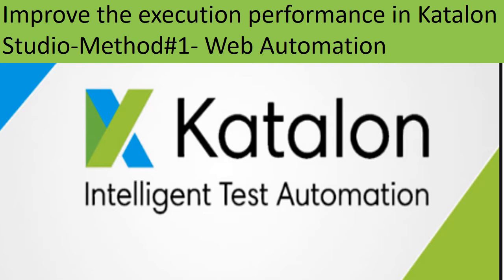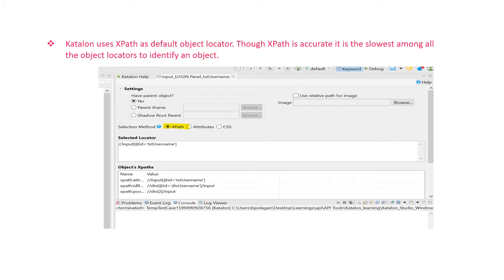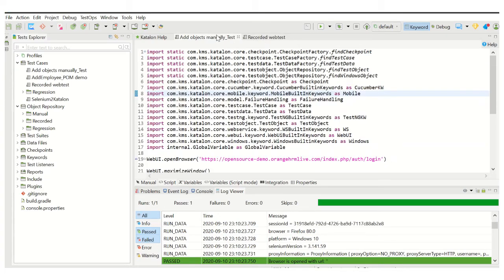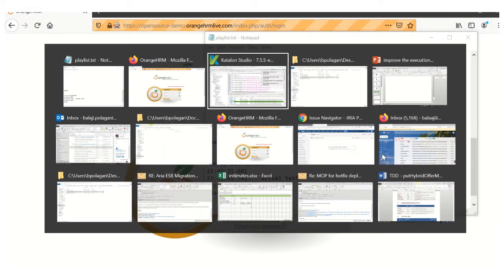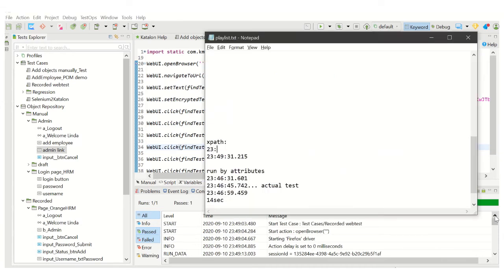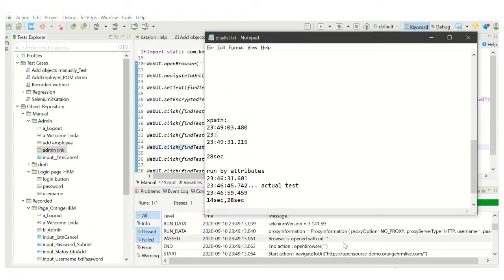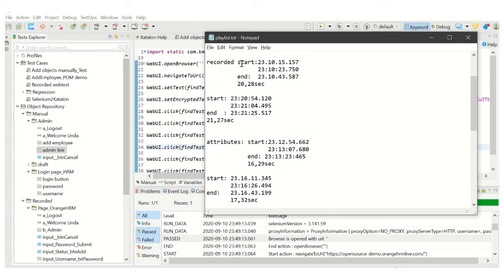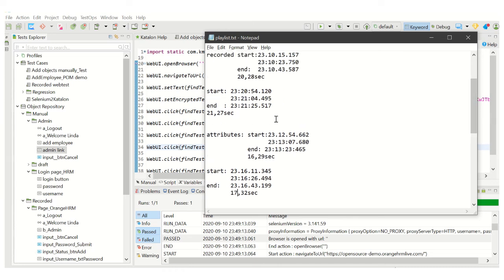Improve the execution performance in katalon-Method#1-Web Automation(Proven practically)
1. In this video we will see how to improve the execution performance in katalon.
2. This will increase the test execution speed in katalon
3. We will measure and compare the execution speed using this method and traditional methods.